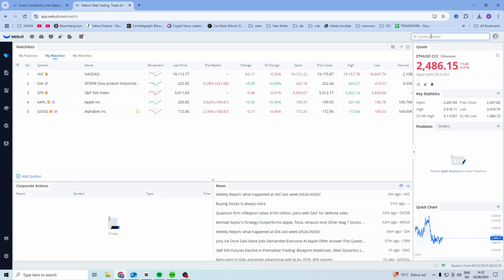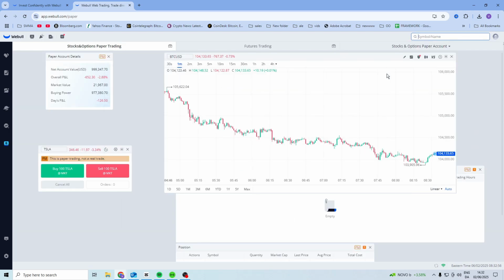How To Buy On Webull - Full Guide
In this video I'll show you how to quick easy and fast learn how to buy stocks or buy in Webull. The method is very simple and clearly described in the video. Follow all of the steps & see how to open positions on Webull!